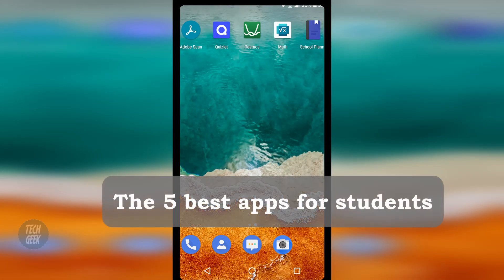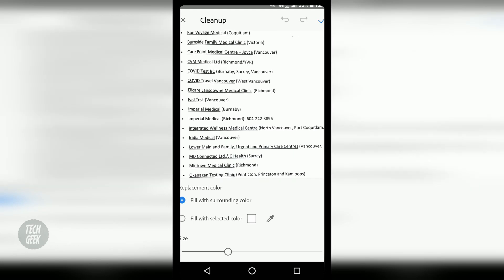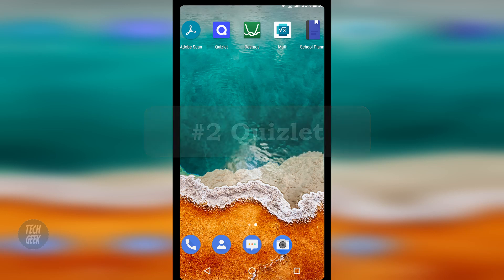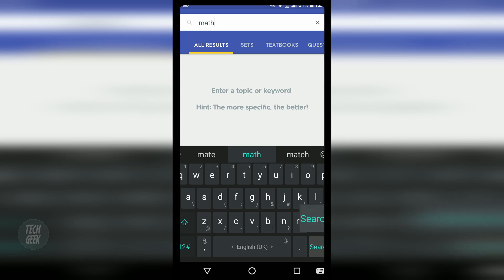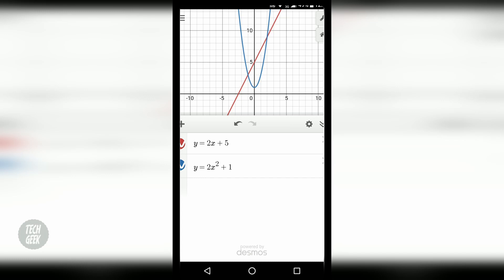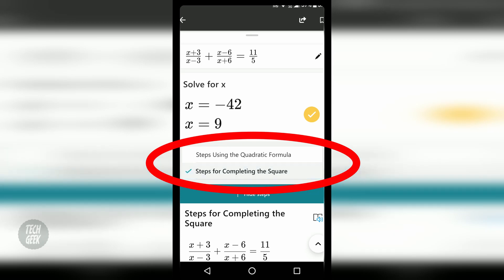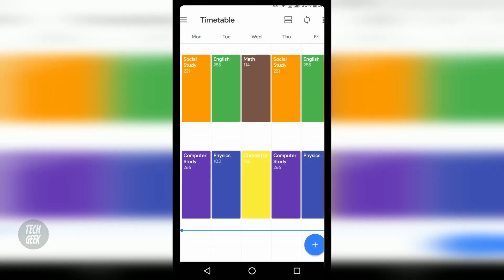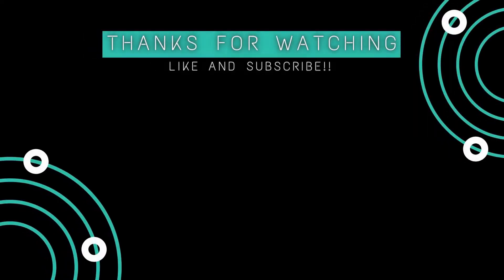🛠️ The 5 Best Apps for Students [Free] 🖥️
#1 - Adobe Scan (0:24)
#2 - Quizlet (1:44)
#3 - Desmos Graphing Calculator (2:54)
#4 - Microsoft Math Solver (3:35)
#5 - School Planner (4:48)